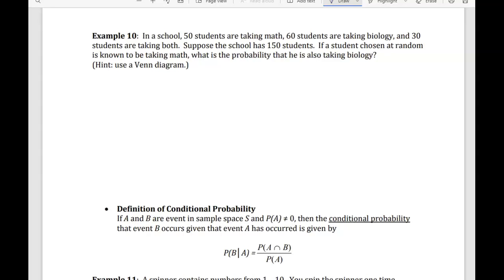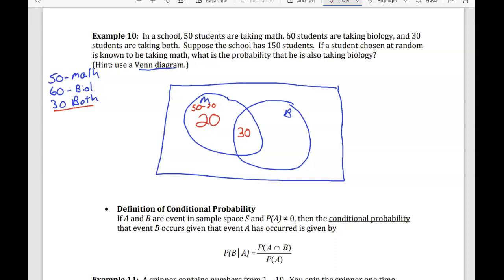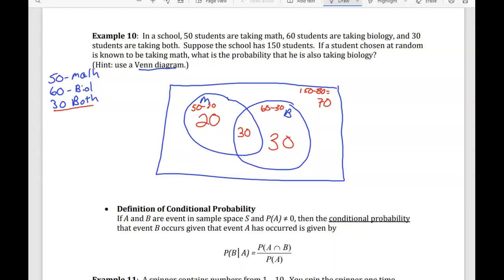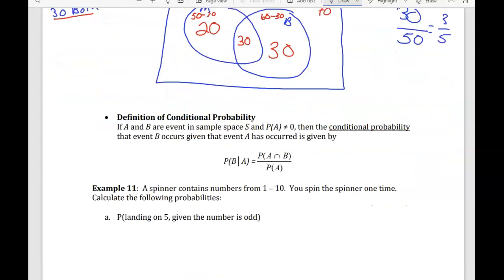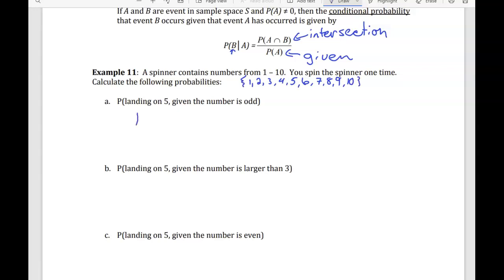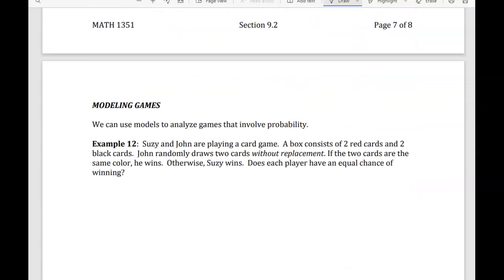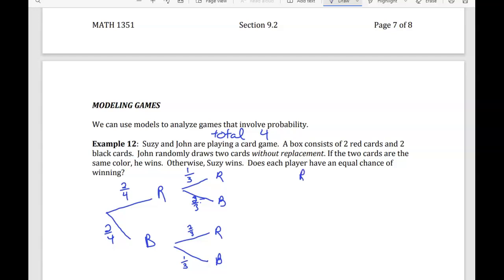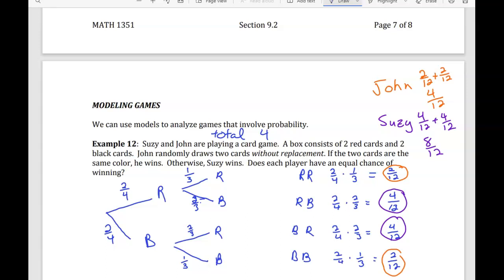Conditional Probability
Section 9.2